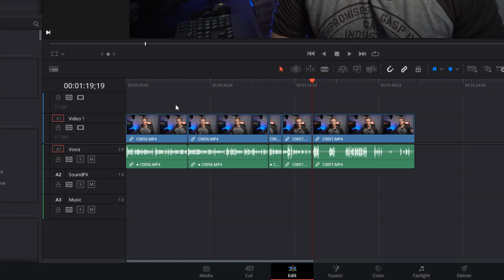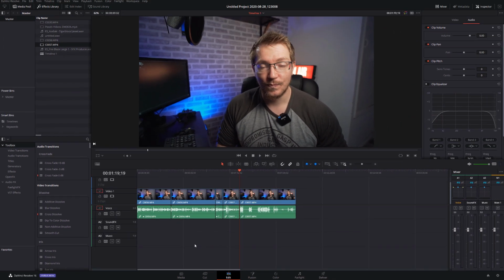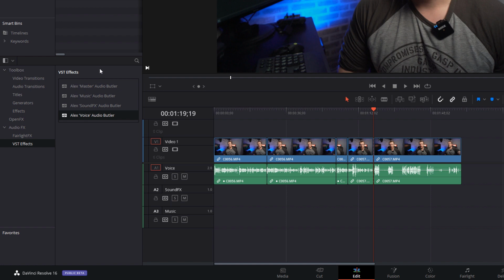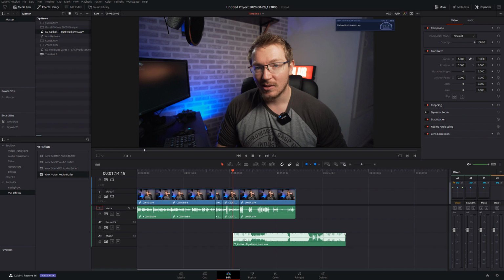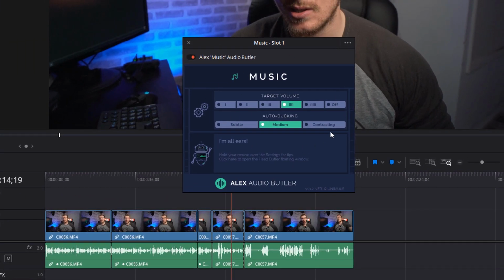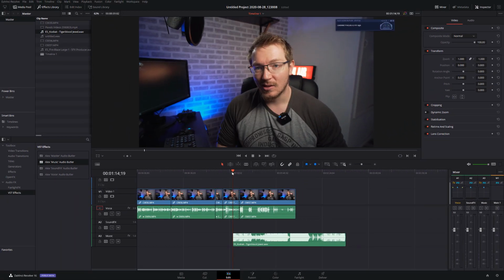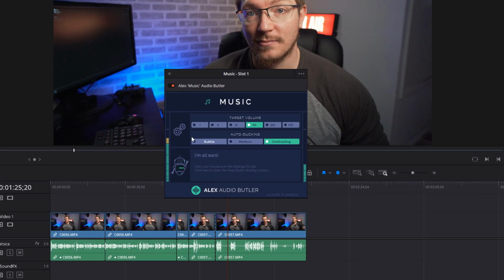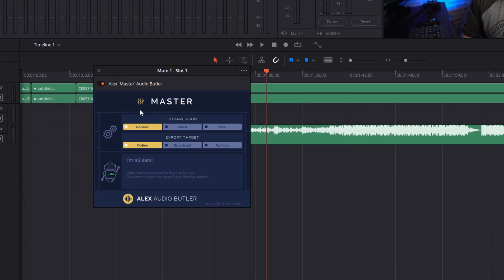Automate your audio with Alex Audio Butler for Davinci Resolve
Alex Audio Butler for Davinci Resolve. I've found this to be a really useful, time-saving little tool. As mentioned in the video, it doesn't do anything you couldn't do manually however, it does make life much easier and can save you a bunch of time.

The auto-levelling seems consistent and pretty accurate! This saves loads of time when doing Vlogs etc where you've been in different environments, distances from Microphone etc. Plus the auto volume ducking is great too and has a really nice, eased in/out audio effect to make for a nice transition from voice to music and vice versa.

00:00 Intro
00:26 What does it do?
01:49 Demo Starts
02:51 Voice Butler
05:23 Music Butler
08:12 Master Butler
09:50 Outro